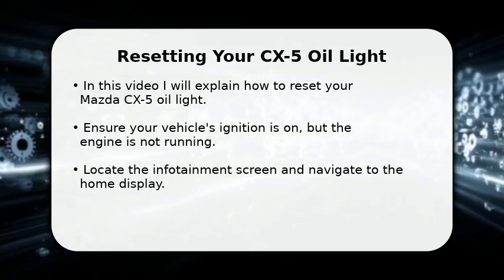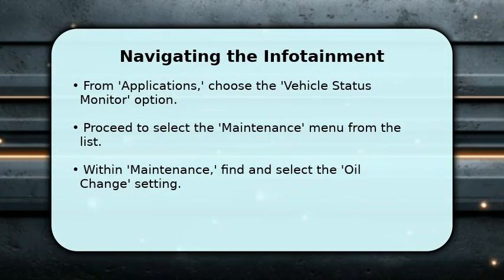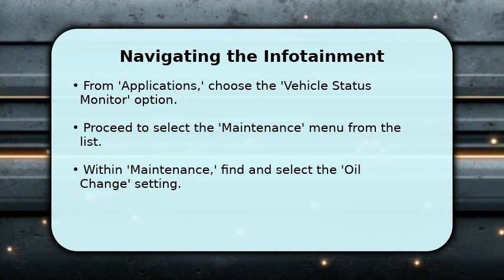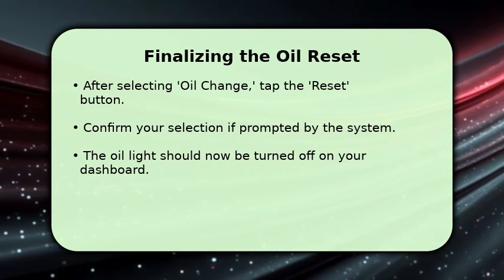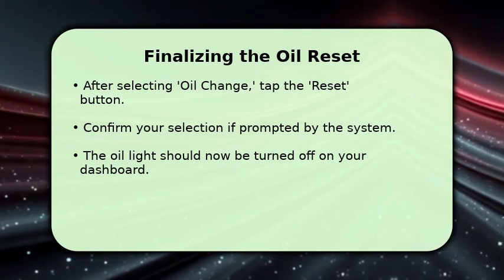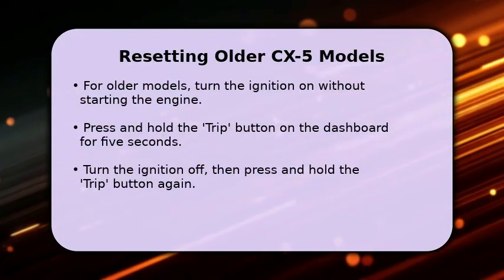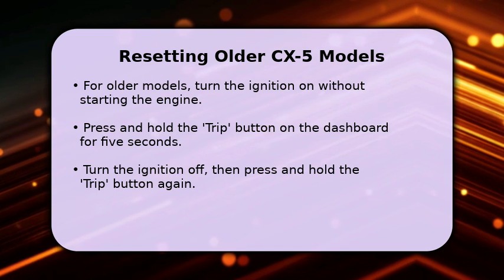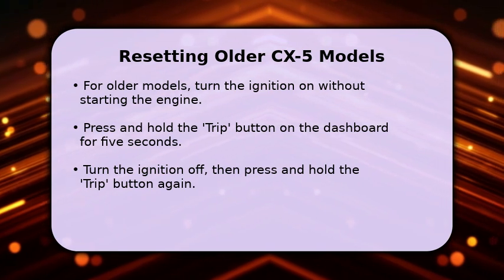How To Reset Mazda CX-5 Oil Light (UPDATED)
▸ (a) The oil light on your Mazda CX-5 is designed to alert you when it's time for an oil change. However, sometimes the light can get stuck and won't turn off even after an oil change. In this video, we'll show you how to reset the oil light using a simple procedure that involves checking the oil level, resetting the maintenance minder, and verifying the oil level again.

Mazda CX-5 oil light reset, how to reset oil light on Mazda CX-5, oil light won't turn off Mazda CX-5, Mazda CX-5 maintenance minder reset, oil change interval Mazda CX-5, Mazda CX-5 engine health, DIY car repair Mazda CX-5, car maintenance tips Mazda CX-5, Mazda CX-5 troubleshooting oil light, reset oil light on 2014 Mazda CX-5